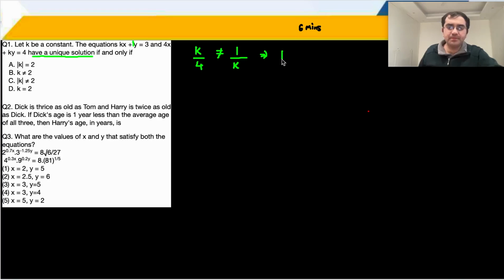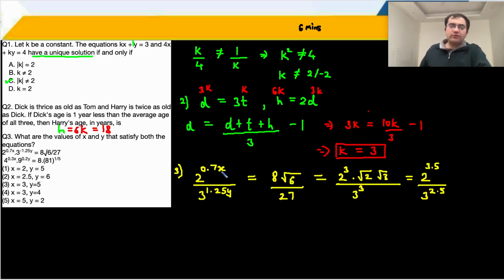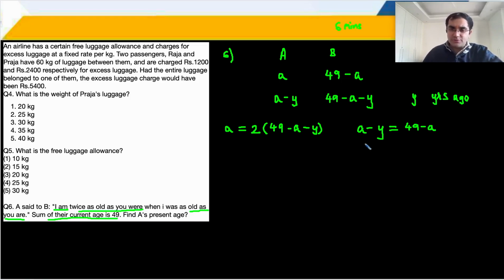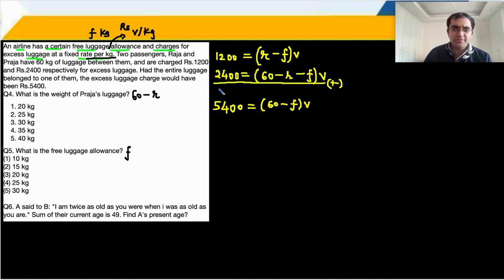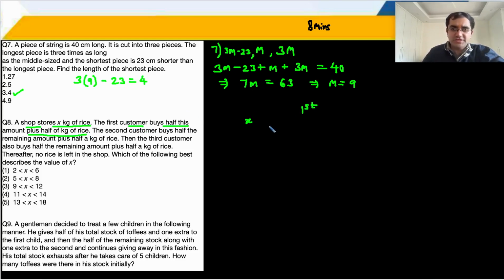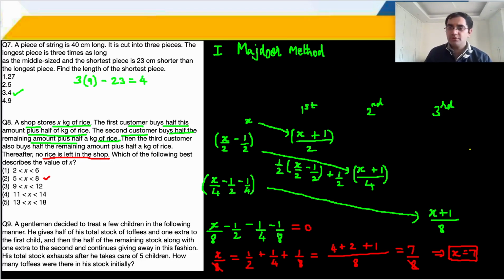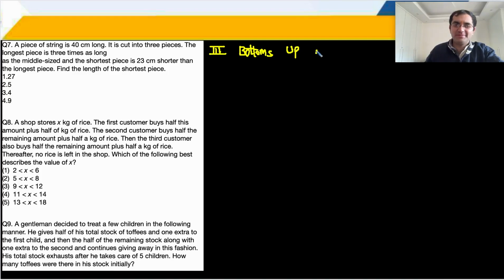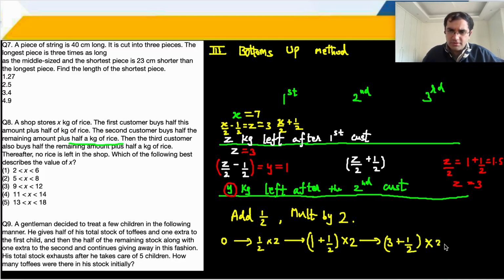Linear Equations Lecture 2 - Q1-8